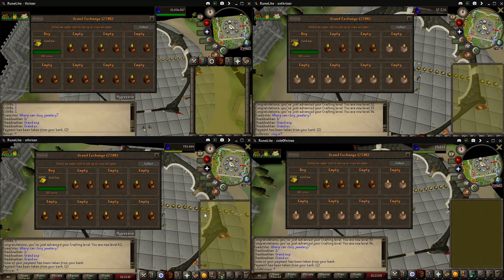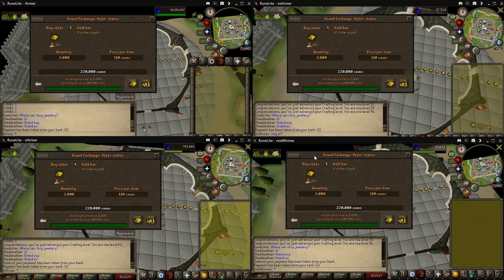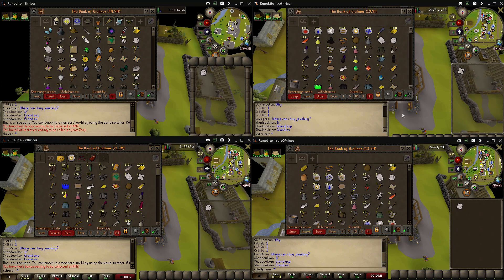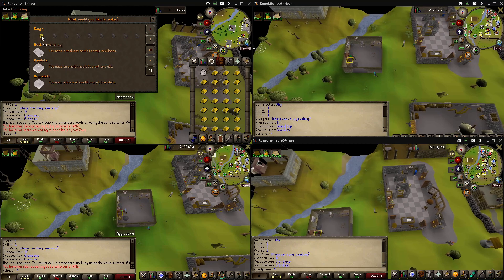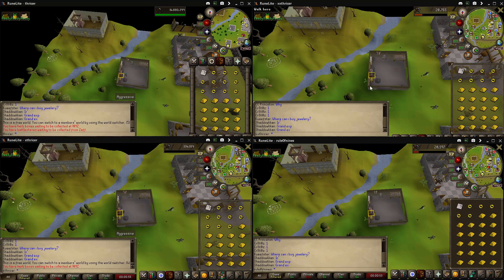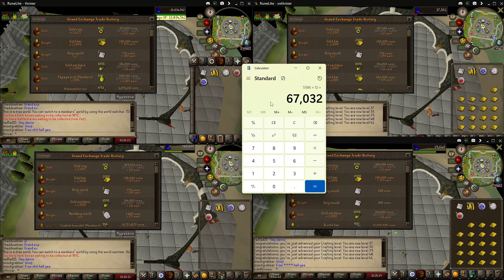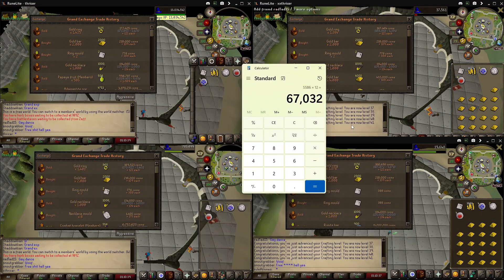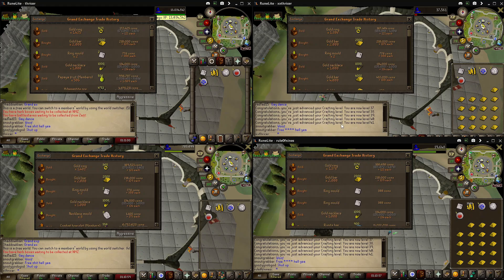osrs making gold rings on 4 accounts for 1 hour in ftp